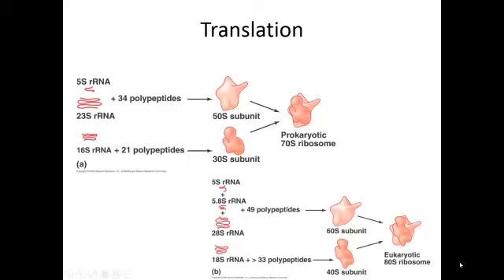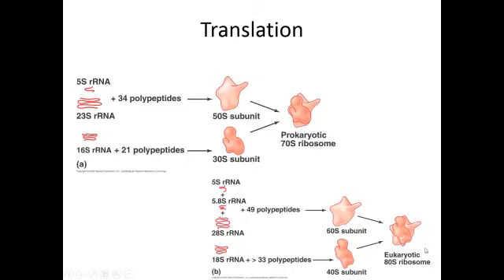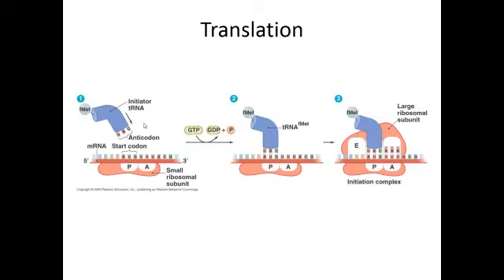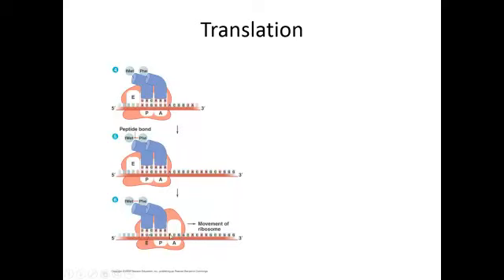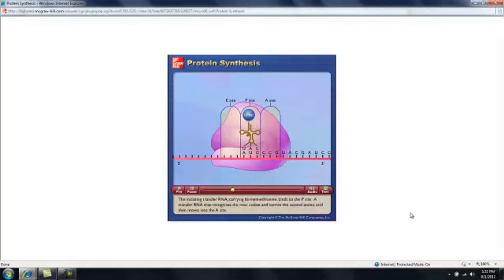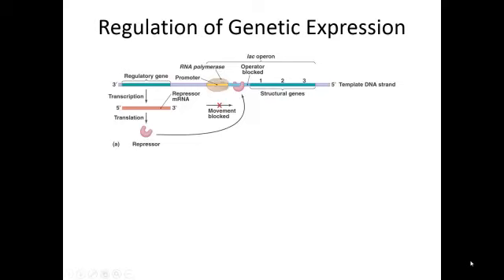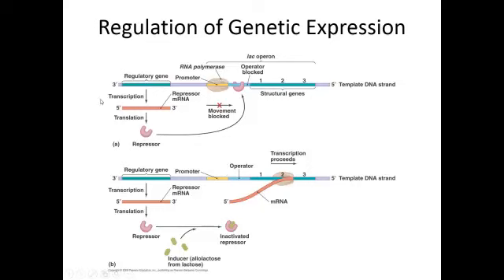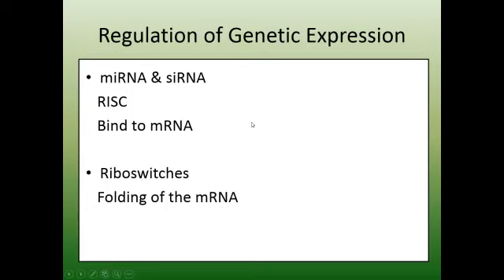B250 C7 Topic 7 2 Translation and Control